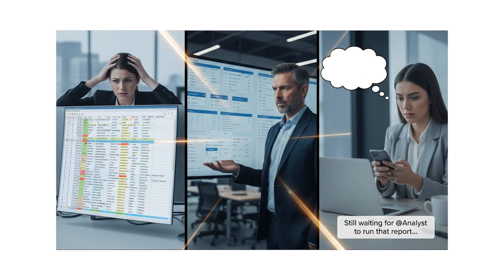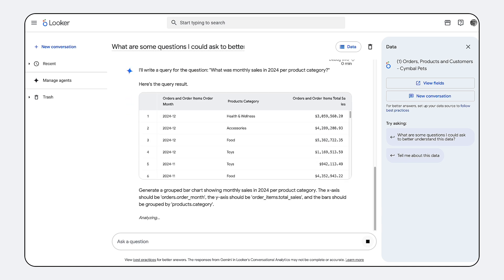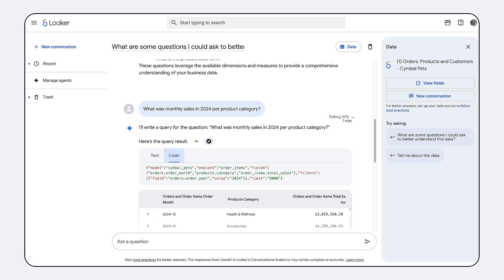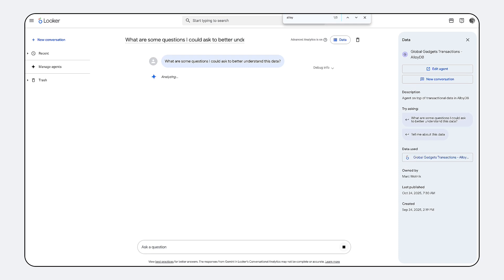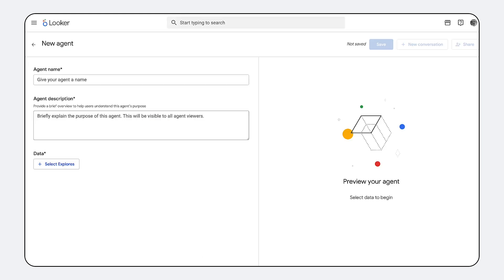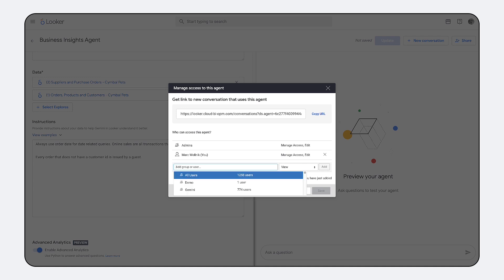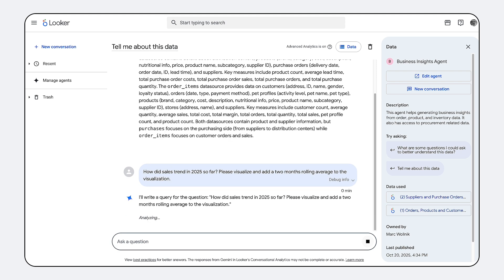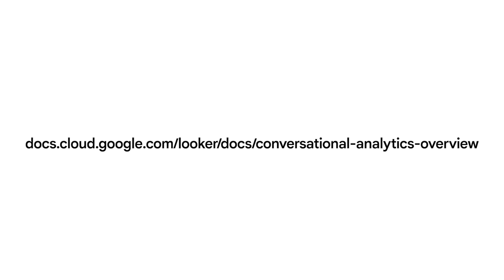Looker Conversational Analytics – The intelligent evolution of BI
Looker Conversational Analytics, powered by Gemini AI, signals the intelligent evolution of Business Intelligence by democratizing data access. Users can now bypass complex interfaces and ask sophisticated business questions in plain, natural language, receiving immediate, governed answers and visualizations. Crucially, this feature is uniquely grounded in the LookML semantic layer—your single source of truth—ensuring every insight is accurate, consistent, and compliant with Looker's strict Zero Model Training policy; this transforms data exploration into an instant, trusted, and highly accessible experience for everyone in your organization.